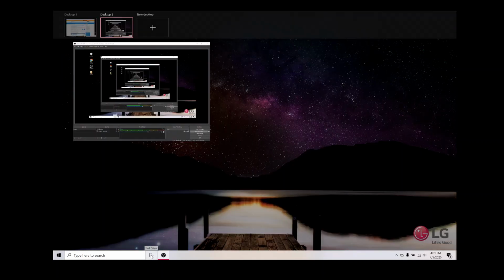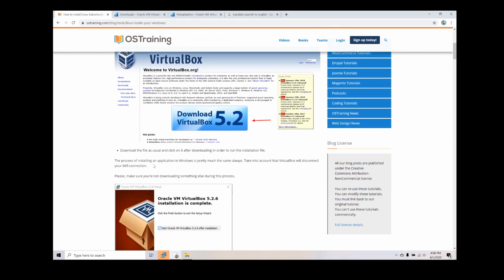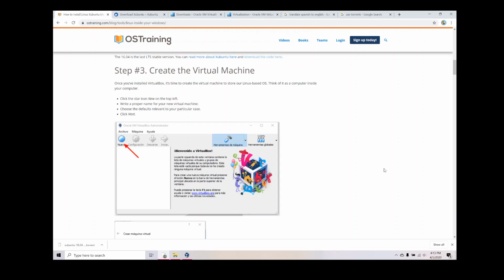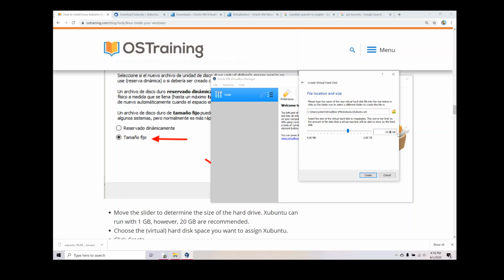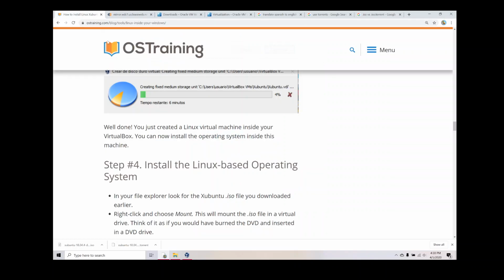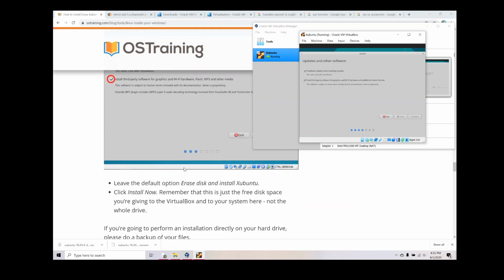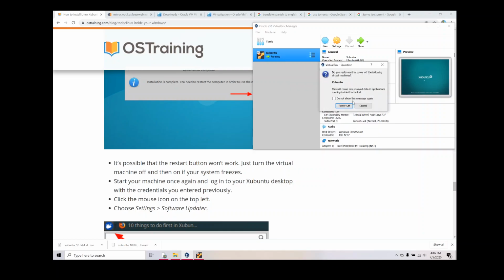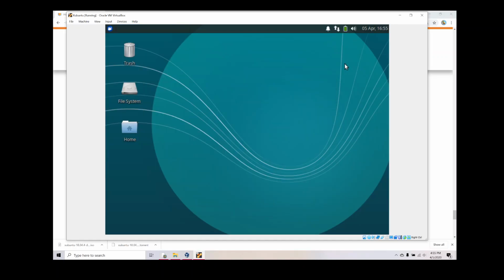How to Install Linux on Your PC - Using VirtualBox (First Attempt)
First attempt, things went okay. I am neither a Linux user, nor a PC user. As you might expect, there are some laughably bad moments. That said, the video does include all of the steps, and it did work in the end.

I will likely do another version of this video, which will be shorter. However, errors and poorly executed operations can be encouraging for new users, so I have decided to share this train-wreck of a tutorial.